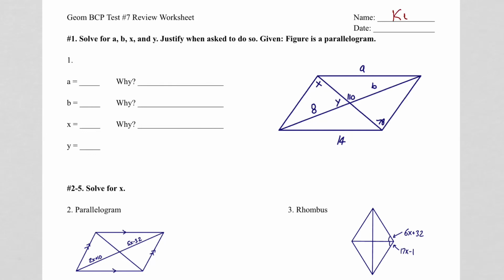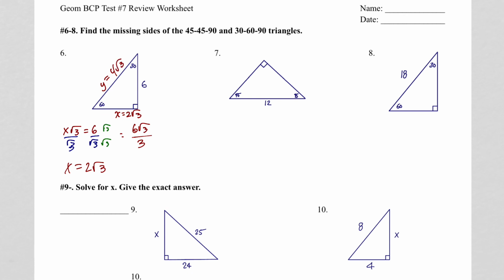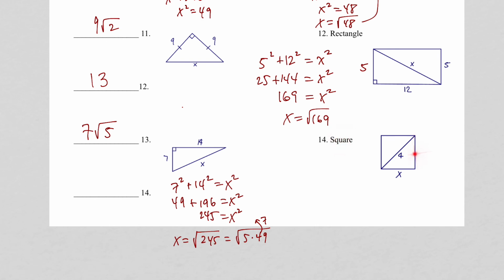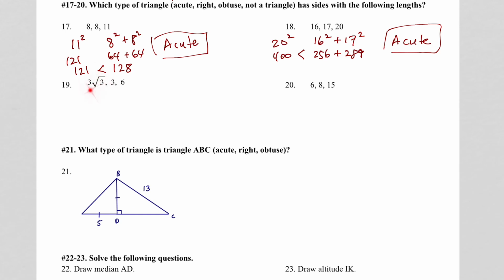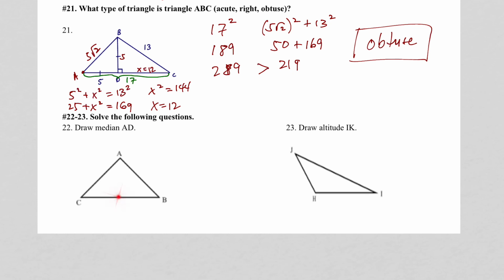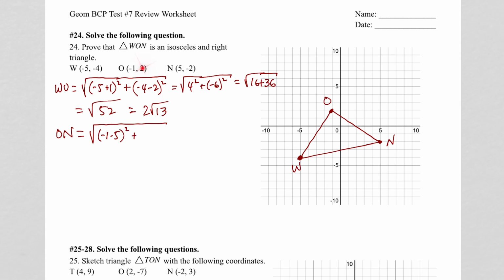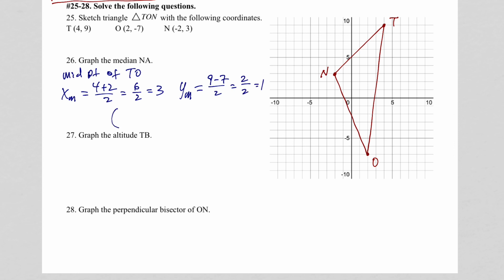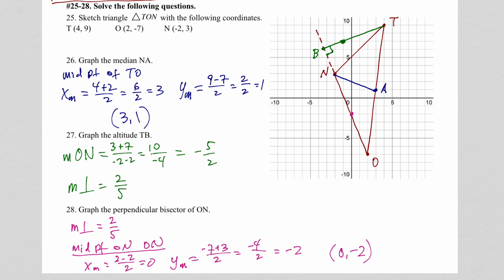Video Solutions - Geom BCP Test #7 Review WS